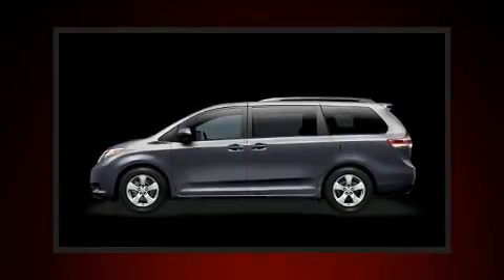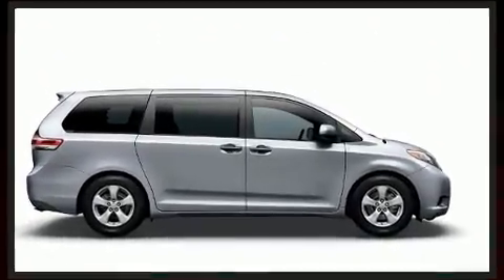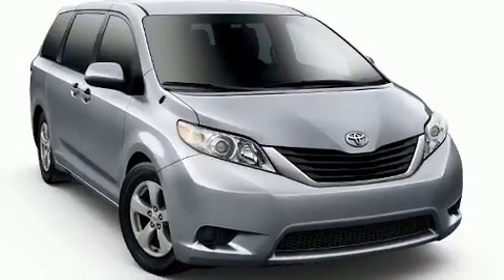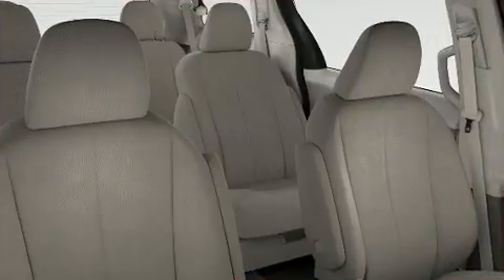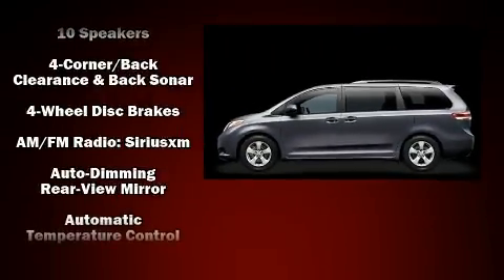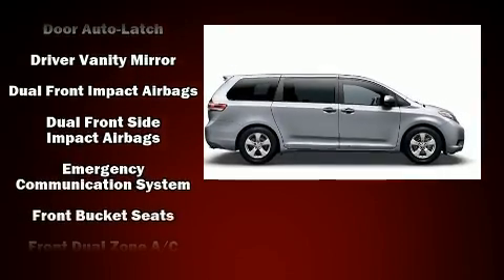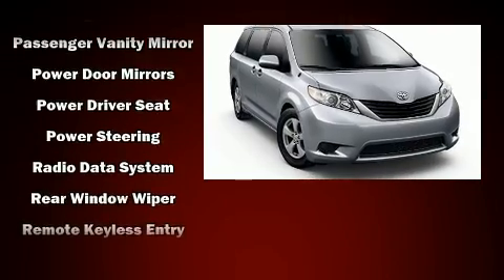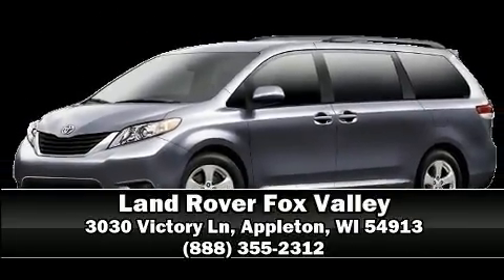2014 Toyota Sienna 5dr 7-Pass Van V6 Ltd AWD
Land Rover Fox Valley
3030 Victory Ln

Experience driving perfection in the 2014 Toyota Sienna. It features all-wheel drive versatility, an automatic transmission, and a 3.5 liter 6 cylinder engine. It distinguishes itself from the competition with features such as: a built-in garage door transmitter, a power seat, an automatic dimming rear-view mirror, automatic dimming door mirrors, heated seats, a power liftgate, and a blind spot monitoring system. Features such as automatic climate control and leather upholstery prove that economical transportation does not need to be sparsely equipped. Storage solutions are integrated throughout the interior, demonstrating thoughtful attention to detail. Passengers in the third row enjoy seat back reclining functionality, providing an extra level of comfort and convenience. With high intensity discharge headlights illuminating your path, you'll always appreciate maximum visibility. For drivers who enjoy the natural environment, a power moon roof allows an infusion of fresh air. Rear LCD monitors provide entertainment that your passengers will appreciate no matter how far the drive. Passengers are protected by various safety and security features, including: head curtain airbags, front side impact airbags, traction control, brake assist, anti-whiplash front head restraints, a panic alarm, an emergency communication system, and 4 wheel disc brakes with ABS. Electronic stability control stands out as a technologically savvy innovation, keeping you better connected to the road. We pride ourselves in the quality that we offer on all of our vehicles. Stop by our dealership or give us a call for more information.